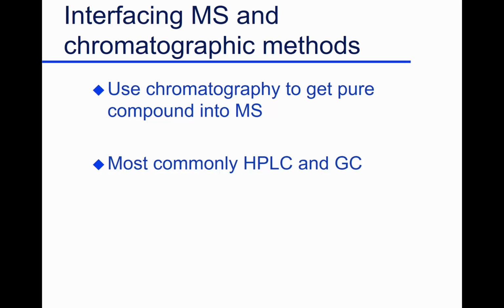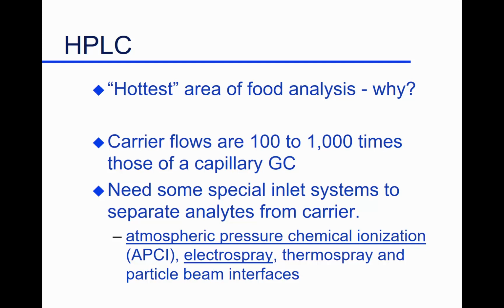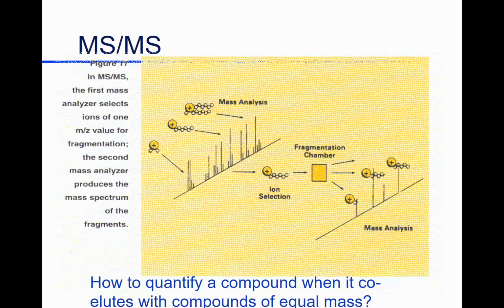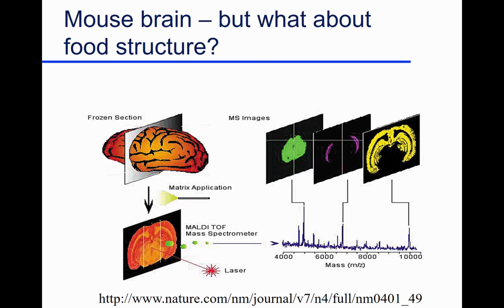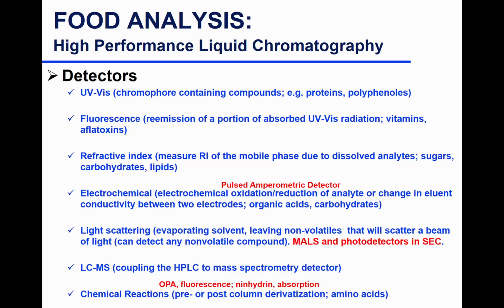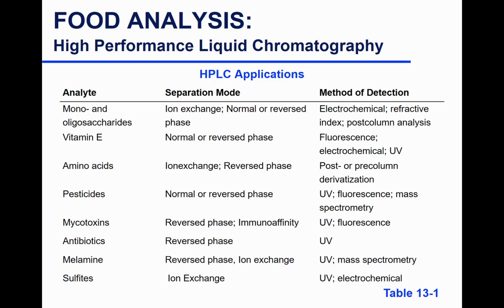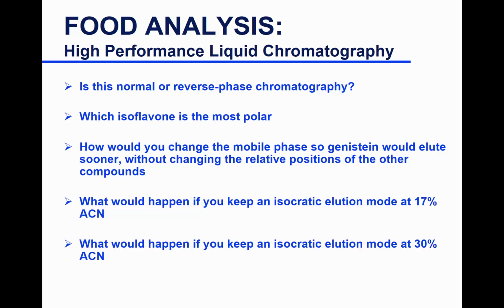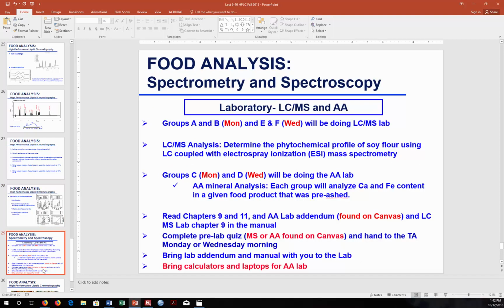Food Analysis Lect 16 Oct 12 2018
MS II